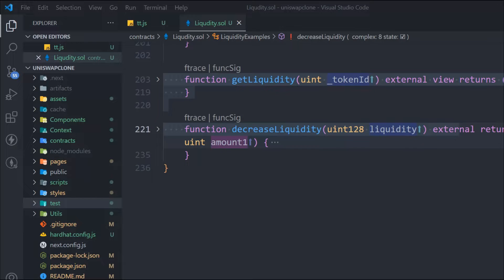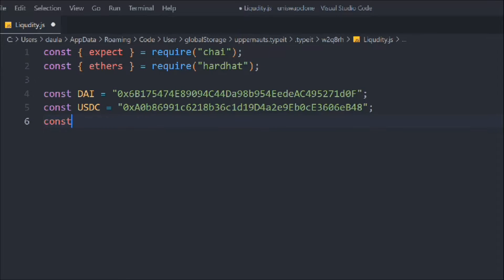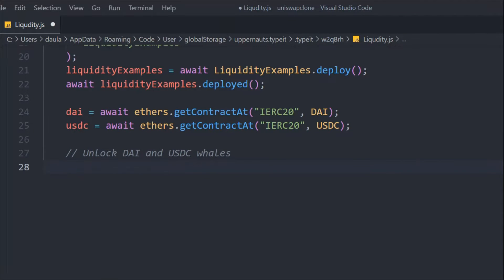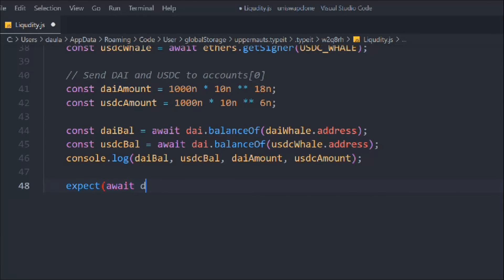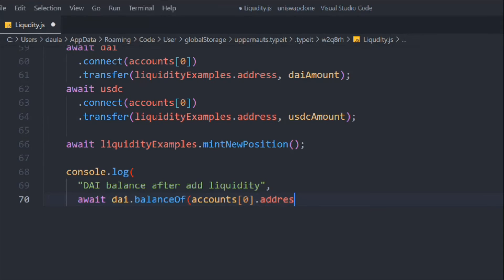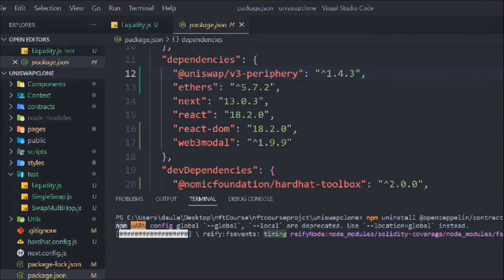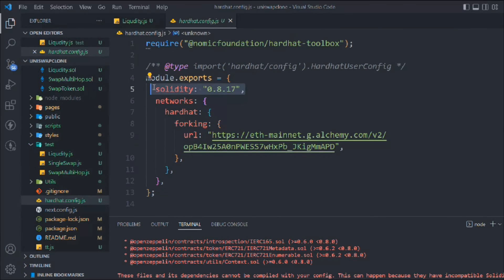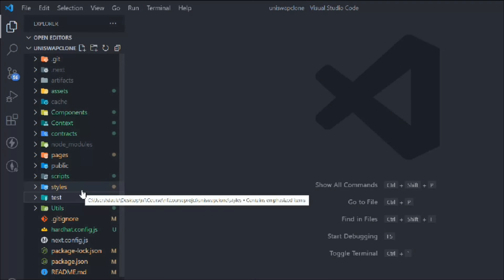Liquidity Pool Smart Contract Testing | Testing Uniswap V3 Periphery Contract Using Hardhat Locally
Liquidity Smart contract testing

Create a new folder (mine is called uniswapv3-code), and run forge init --vscode in it–this will initialize a Forge project. The --vscode flag tells Forge to configure the Solidity extension for Forge projects.

NOTES
The research also finds that many stablecoin pairs have much more liquidity on Uniswap v3 than centralized exchanges. For USDC/USDT, Uniswap v3 has about ~5.5x more liquidity than Binance.

Uniswap v3 also has higher market depth across all price levels, which means it’s even more advantageous for users to execute larger trades on Uniswap v3 relative to centralized exchanges. For an ETH/dollar trade size of $5mm, for example, the savings would be around $24,000 given the expected price impact difference. (For $5mm notional, the average price impact is roughly 0.5% on Uniswap v3 and 1% on Coinbase. The fee is about 2 bps lower on Coinbase on average.)

Workout Video: